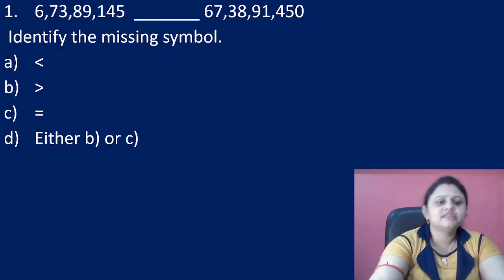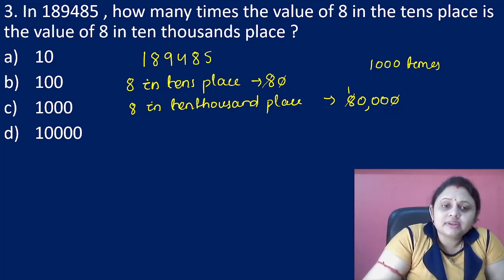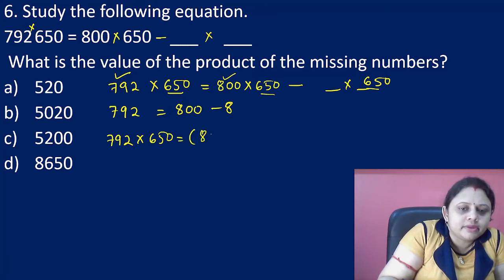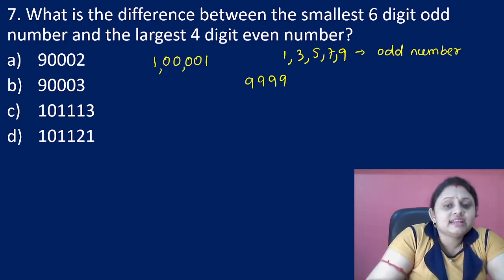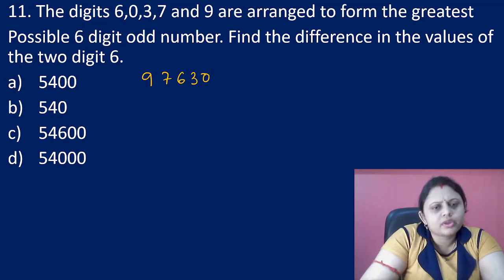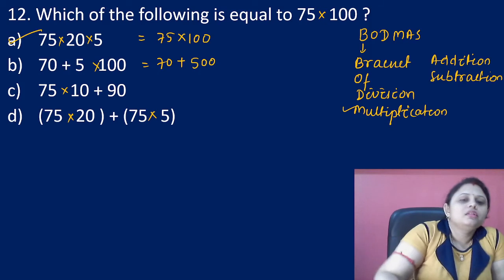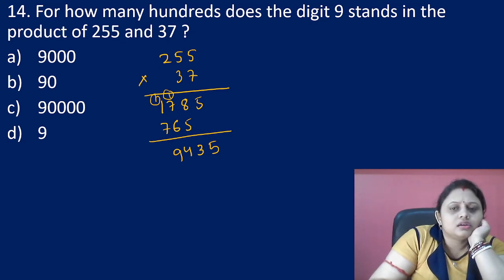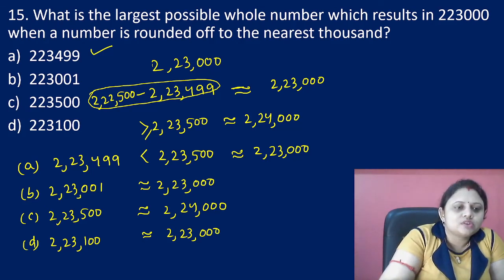Mathematics Olympiads | Class 5 | Large numbers 02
Class 5
Class 5 Mathematics
Mathematics Olympiad
IMO
IOM
Kangaroo Maths
UIMO
NSTSE
 Large Numbers
Silverzone
ISFO Maths